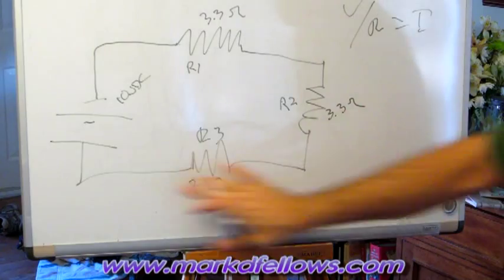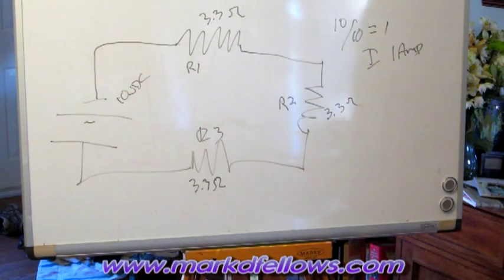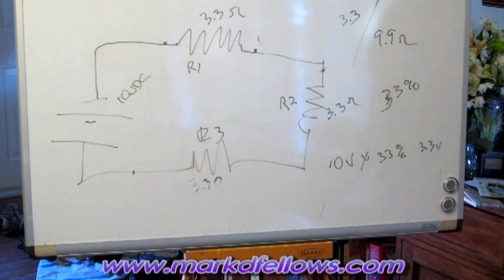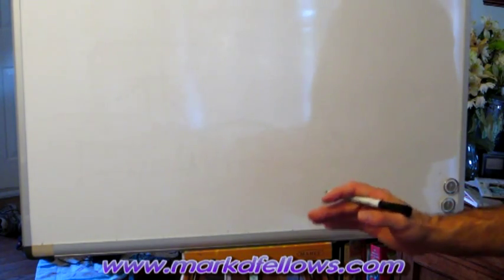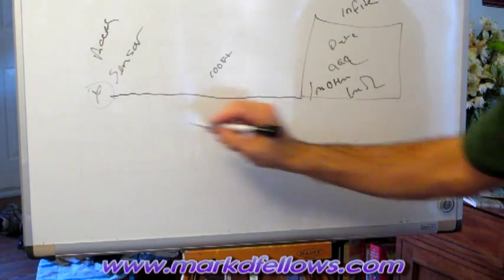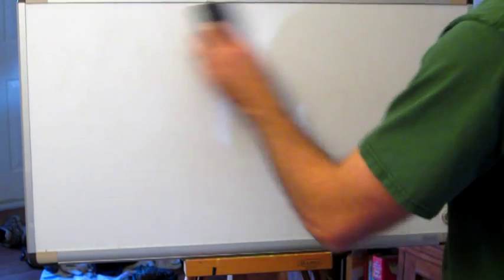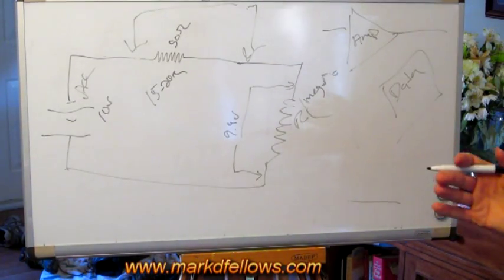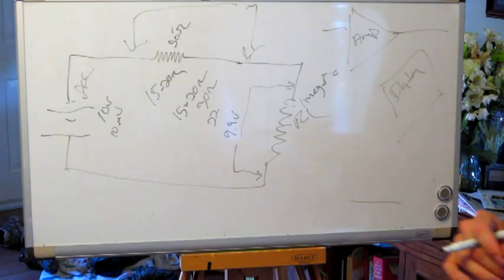Simple Explanation of Ohm's Law as it pertains to Series Circuits(Part 1)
This is something I thought I would make for those who might not understand ohm's law, and want to.  Ohm's law is something anyone that works with electricity should understand.  Certainly anyone that wishes to be an electronic tech, etc.  This is the very first time I covered this topic, so I hope that your comments will be constructive.  I didn't bother drawing in what the amp really looks like, or how it might theoretically be connected.  That is for another topic.  I don't really know what that circuit in the data acquisition looks like.  I am just guessing, because I know the task it has to perform.  It must be multi stage differential amplifiers, with an A/D in the last stage, but that is just an informed guess...